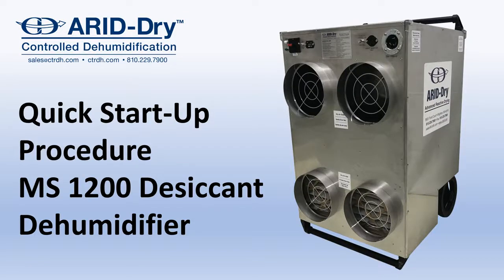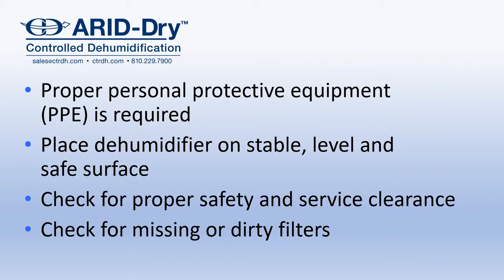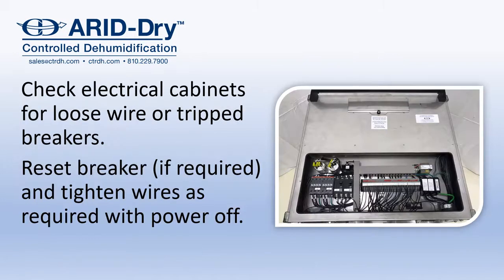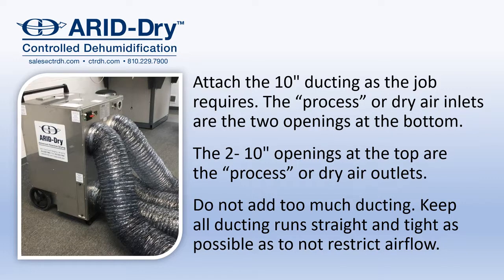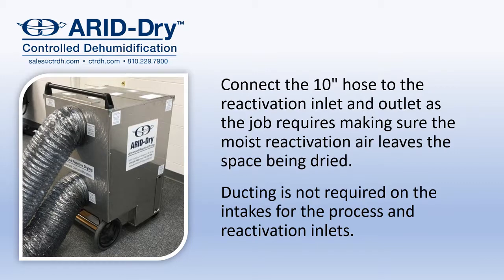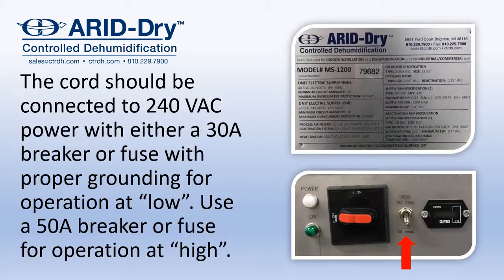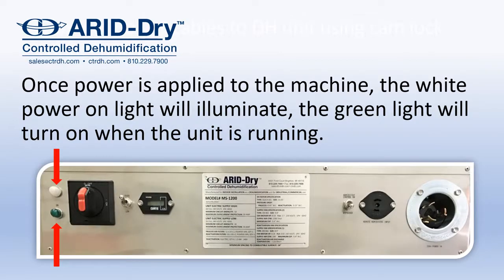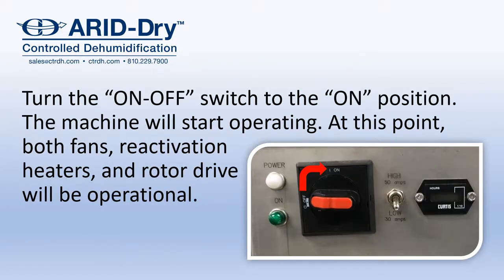ARID- Dry MS-1200 StartUp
The ARID-Dry, MS-1200 portabledesiccant dehumidifier by Climate by Design International (CDI) is designed for the water damage and restoration professional who requires the power of desiccant drying and the ease of a typical refrigerant. The MS-1200 will deliver 1,200 scfm of processed air and runs on less than 50 amps of electricity at 240 volts. It’s deep grain depression, portability and ease of use makes it the best choice for every water damage and restoration professional.